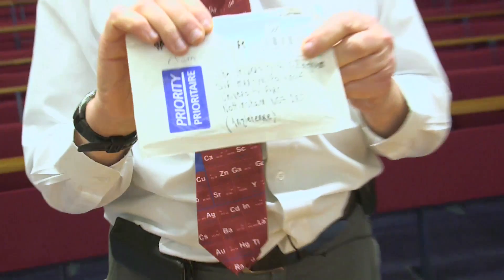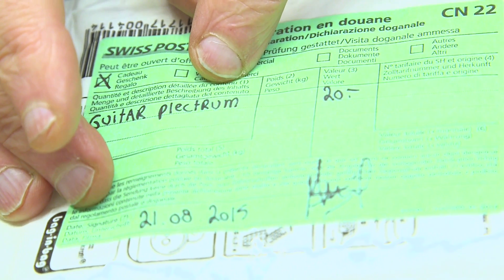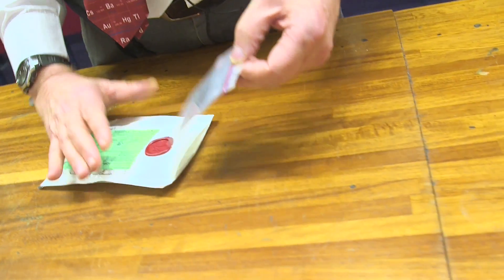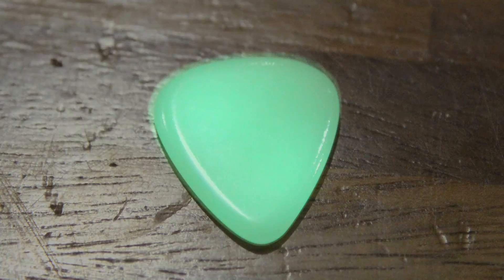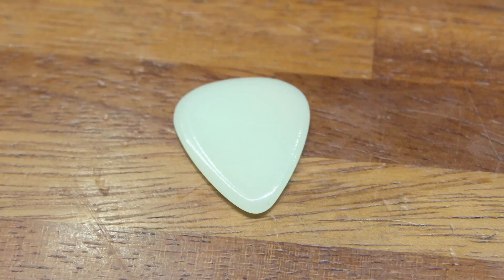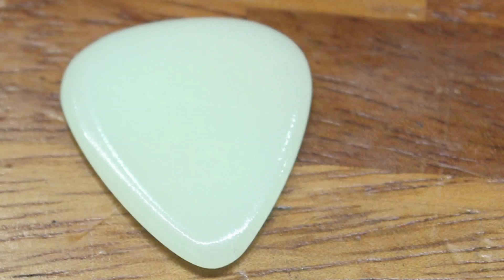5: Glowing Plectrum (12 Days of Christmas)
A glow-in-the-dark guitar plectrum.
Fifth of 12 parts, each featuring chemistry gifts received by Sir Martyn during the year.
All the videos in this series appear here as they're released